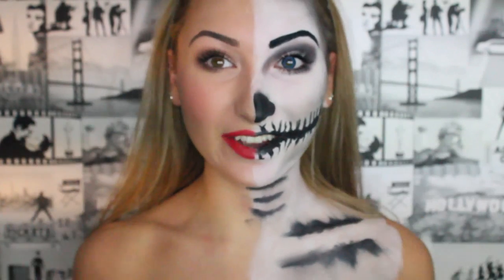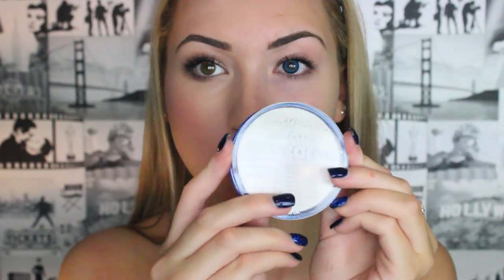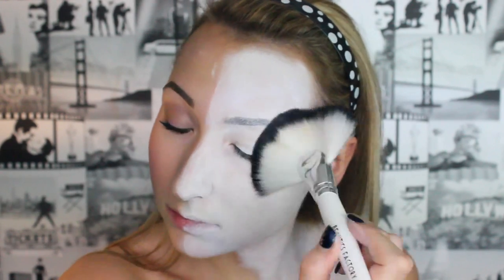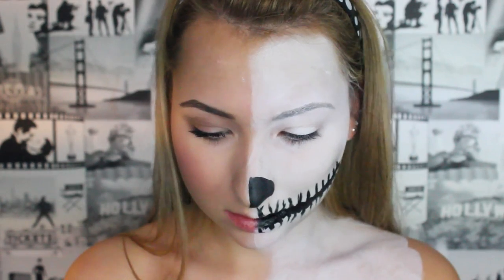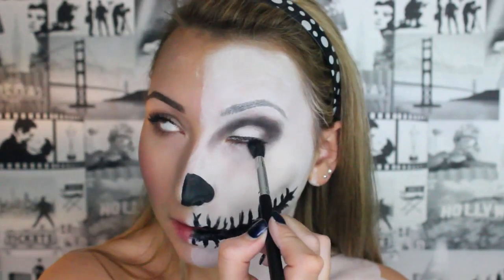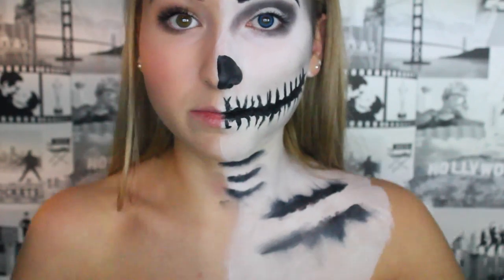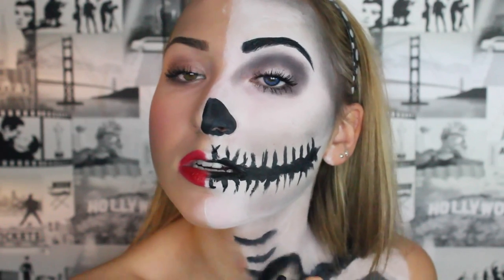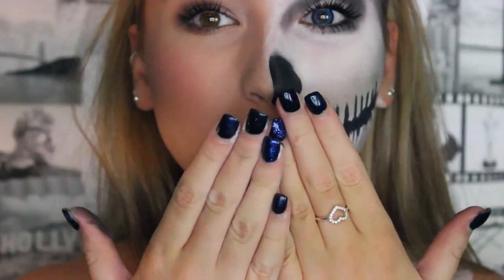Skeleton Make-Up Tutorial!| karyn cole♡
ARE YOU STRUGGLING WITH LAST MINUTE HALLOWEEN IDEAS?!
Well look no further! come have a look at this easy quick halloween idea!
I really hope you enjoy it and PLEASE THUMBS UP THIS VIDEO
REMEMBER GET ME TO 7K AND ILL DO A MAKE UP COLLECTION VIDEO?!

WHAT YOU WILL NEED:
FACE PAINT IN BLACK AND WHITE
YOUR EVERYDAY MAKE UP
BLACK DRESS